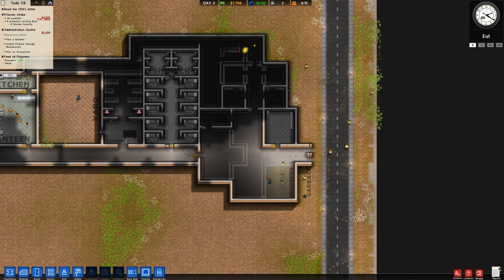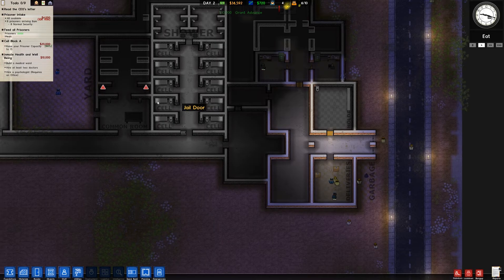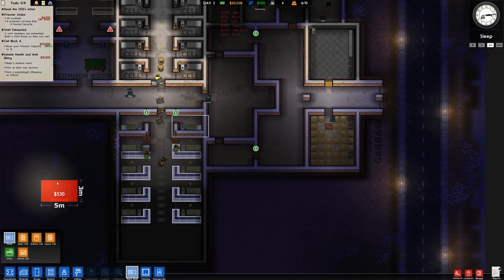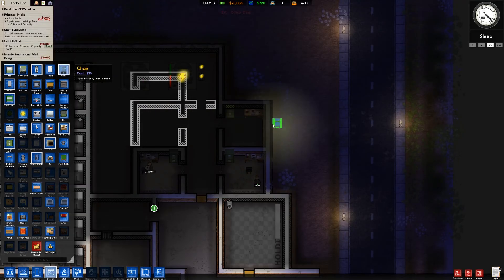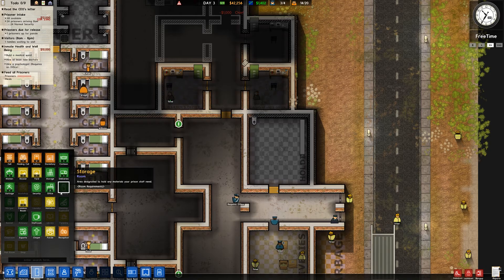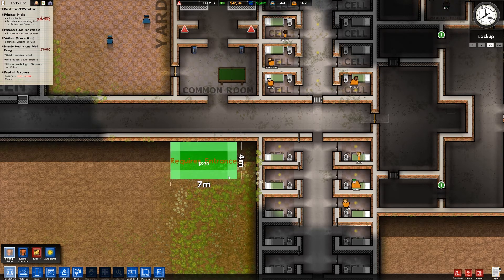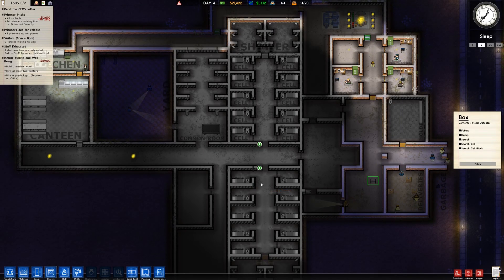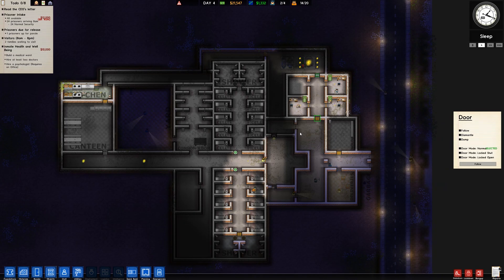Prison Architect: The Dungus Continues - 2